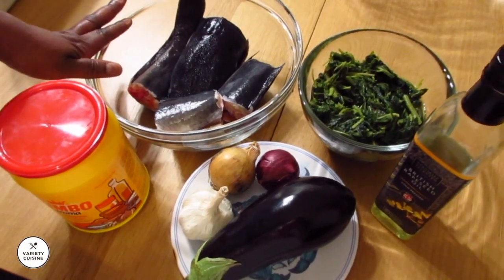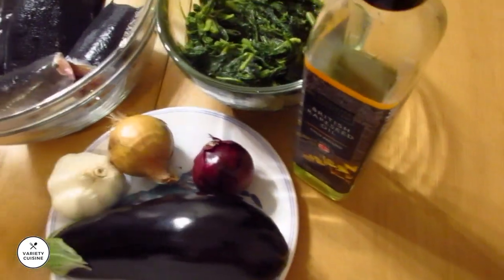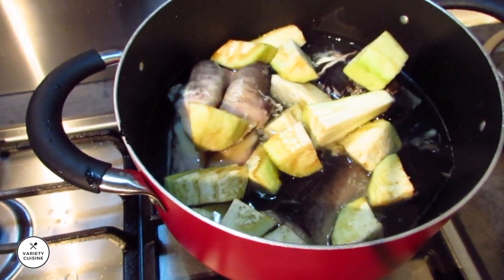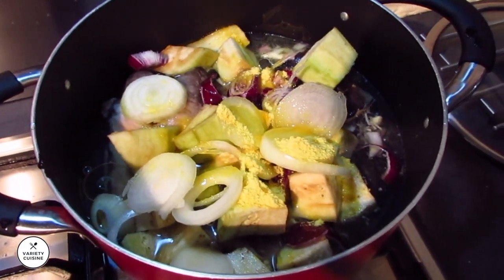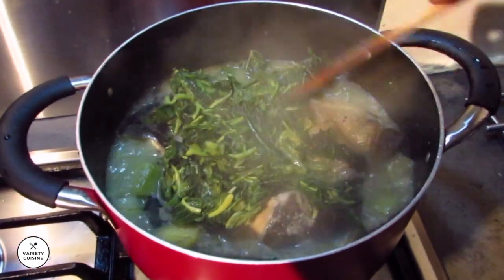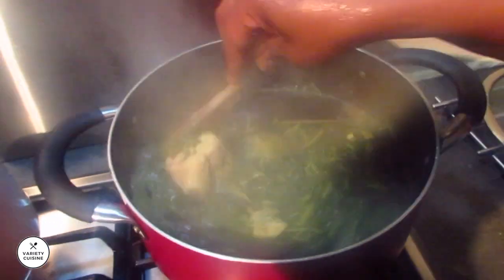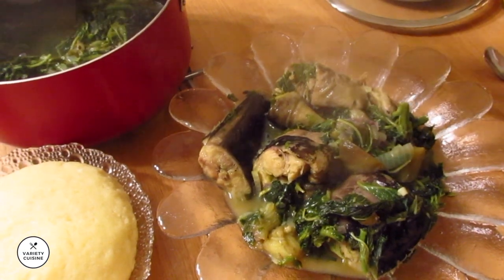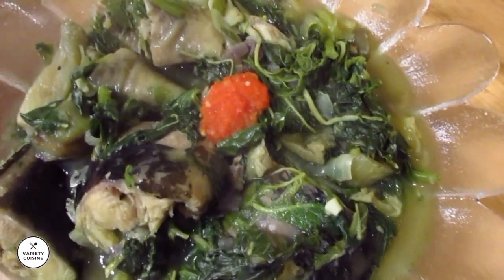Congolese Ndunda (Callaloo) & Ngolo (Fish) Recipe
Ingredients

Ngolo (fish)
Ndunda (Callaloo)
Aubergine
Garlic
Onions
Jumbo All Purpose Seasoning
Oil

Ingrédients

Ngolo (poisson)
Ndunda (Callaloo)
Aubergine
Ail
Oignons
Assaisonnement Jumbo Tout Usage
Pétrole